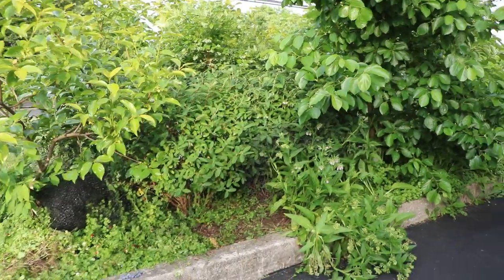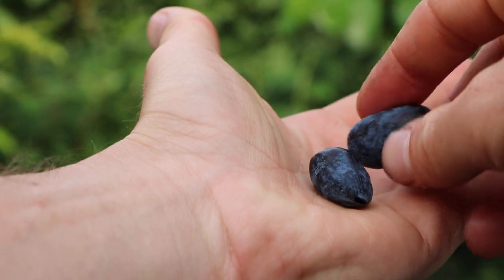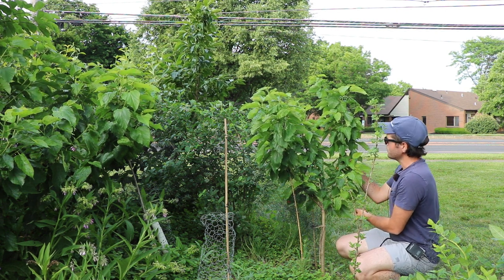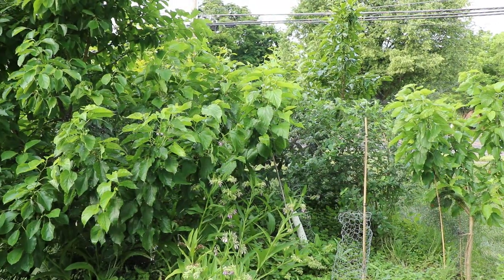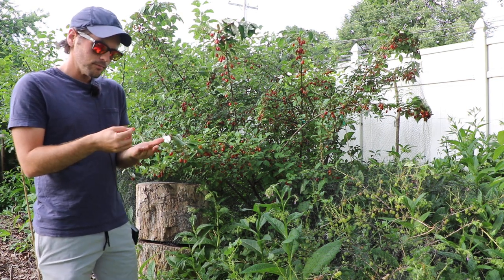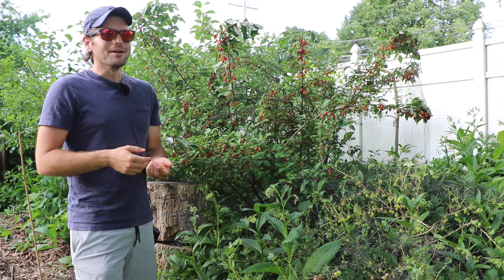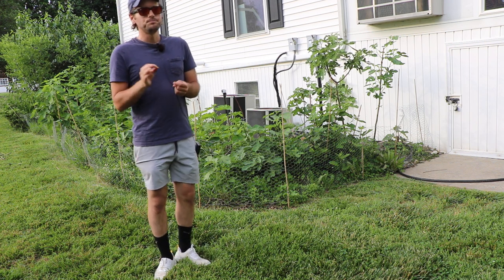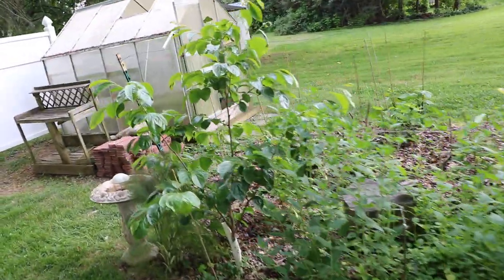4 of the Best Tasting Fruits Ripening before Summer